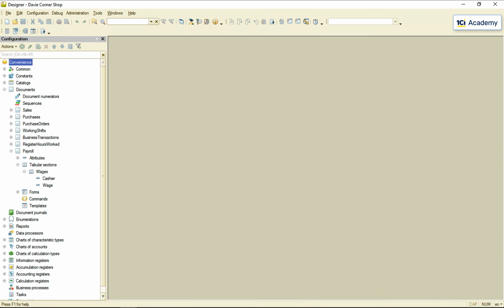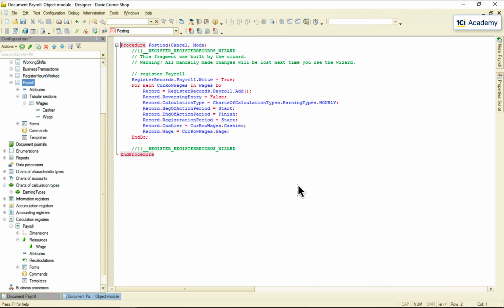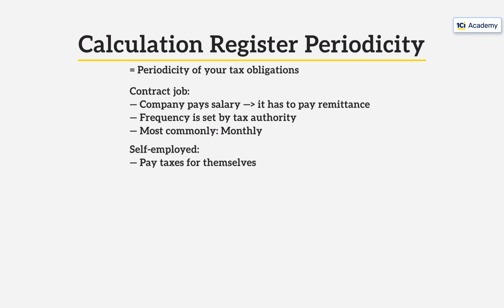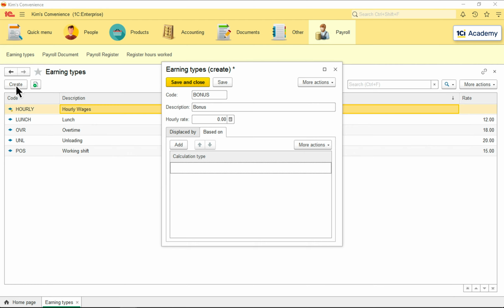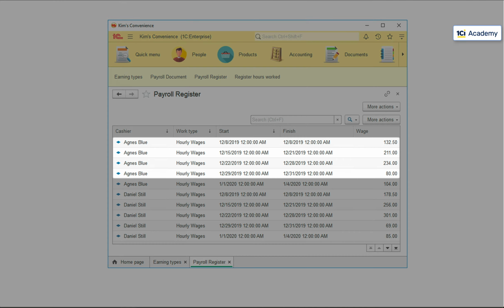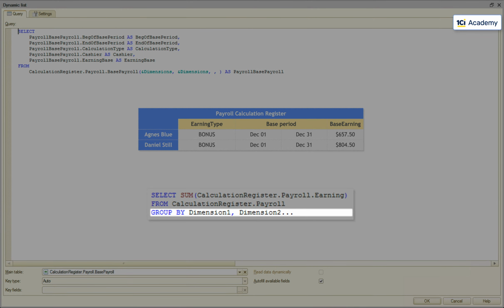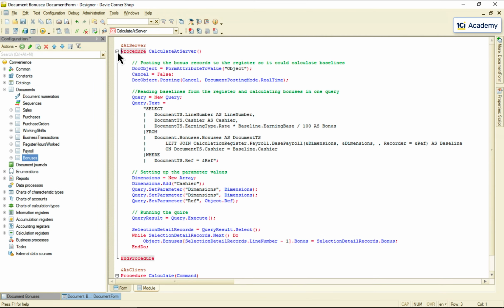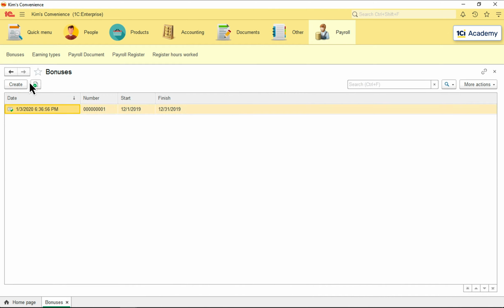Module 2. Episode 2. Bonus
1C Senior Developer Training course

In the last episode we set up the chart of calculations that we called WorkTypes and saw how different work types displace each other. We also learned how to read the displacement-adjusted data and how to calculate the weekly earnings.

My next challenge is to sum up the monthly earnings and calculate a bonus as a percentage of this sum. So, in this case we use a result of one calculation to calculate another type of earning. In 1C:Enterprise we say that the Total calculation is a baseline (or simply the base) for the bonus calculation.

This is what we are here to discuss today.

Learn more about all available courses at Academy.1Ci.com